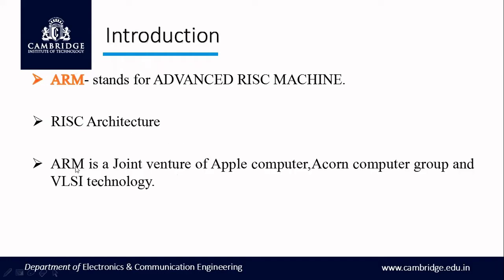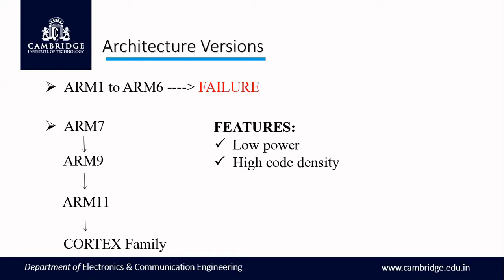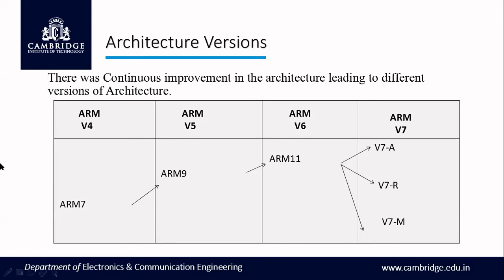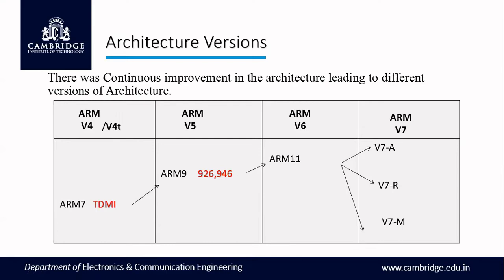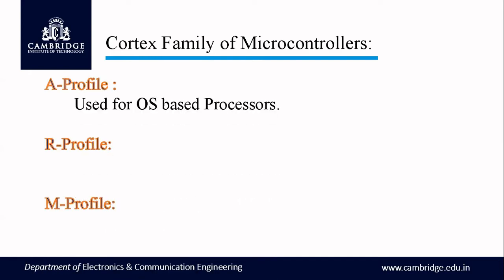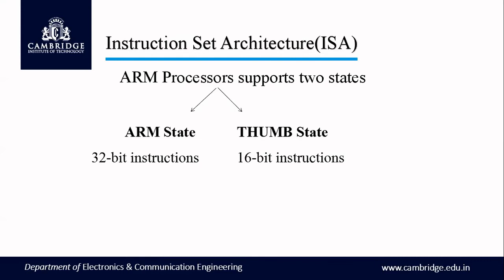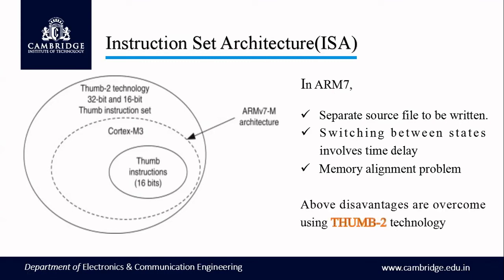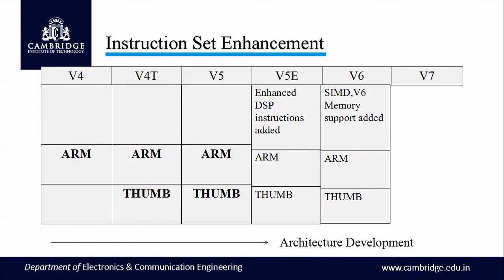ECE Online Classes by Cambridge Institute of Technology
Introduction to ARM Processors|ARM Microcontroller& Embedded Systems|Module 1|VTU